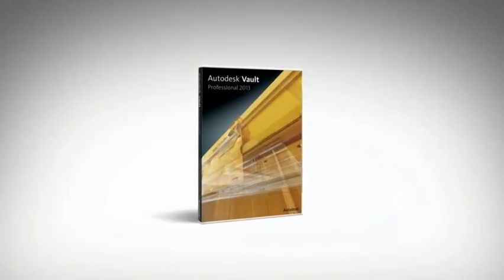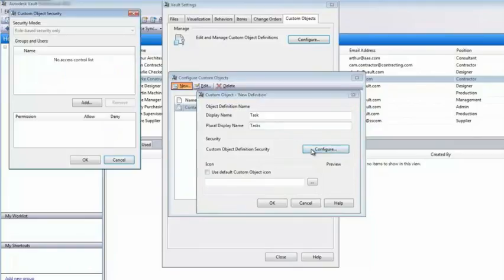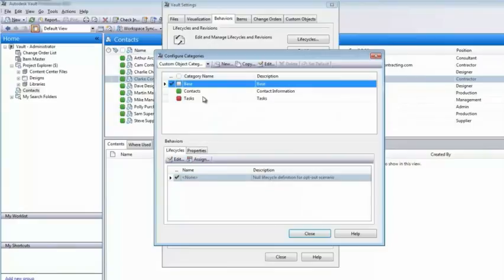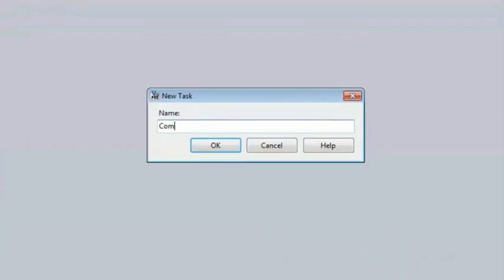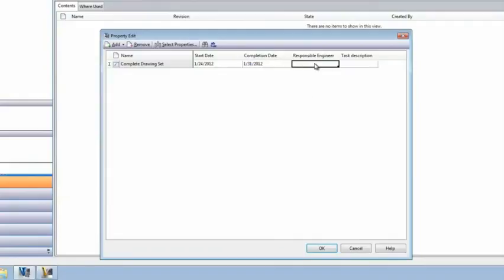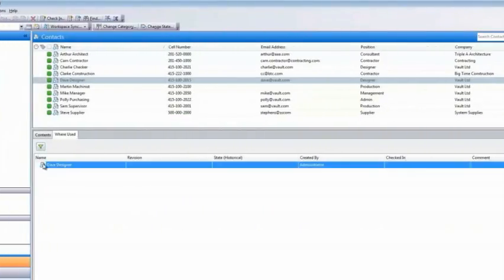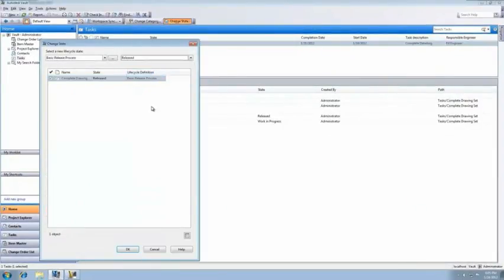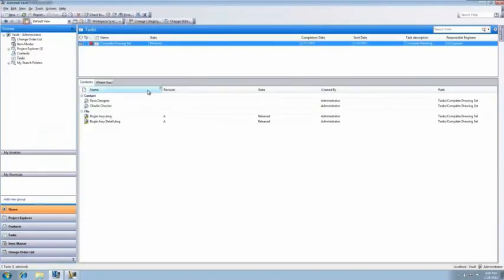Autodesk Vault Professional - Custom objects video